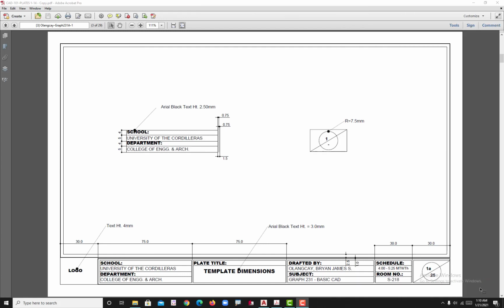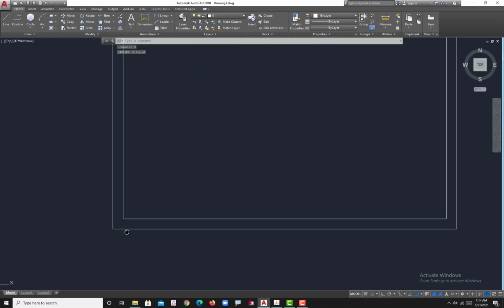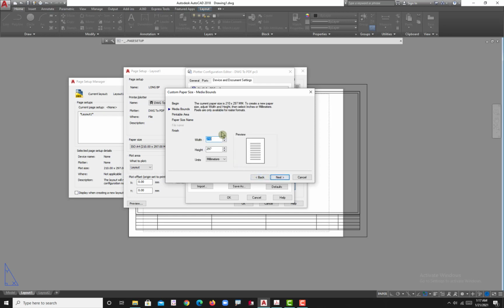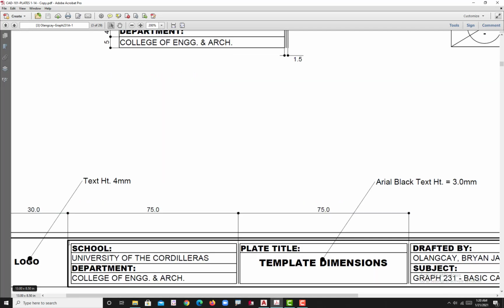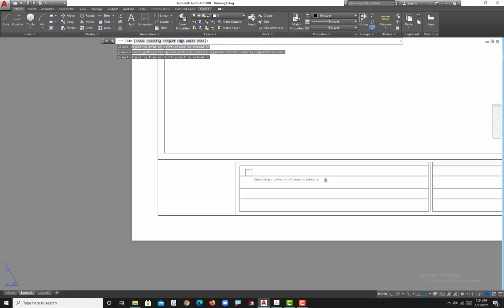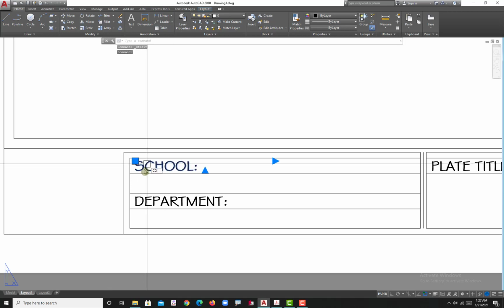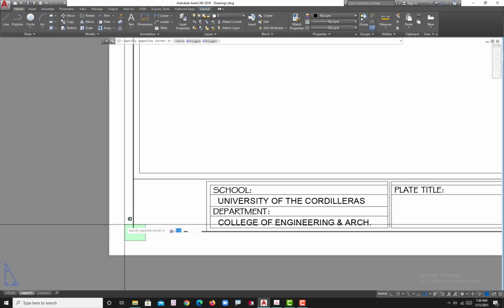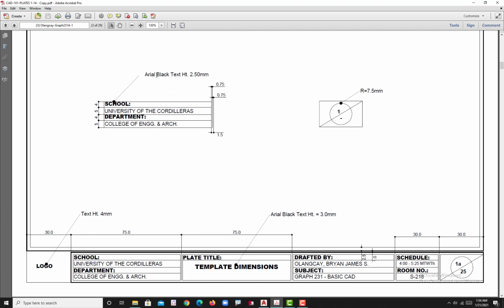AUTOCAD 101-CREATING A TEMPLATE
Creation of TEMPLATE DRAWING set up on a FOLIO size of paper.